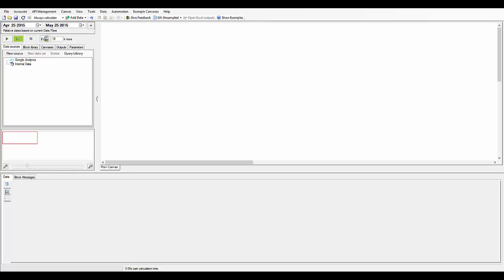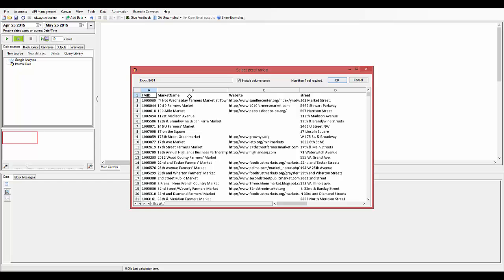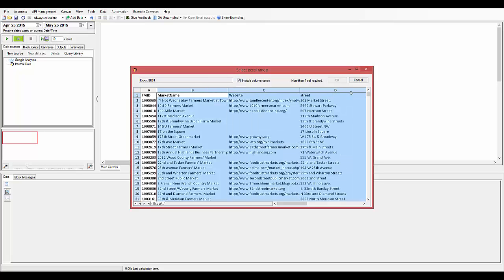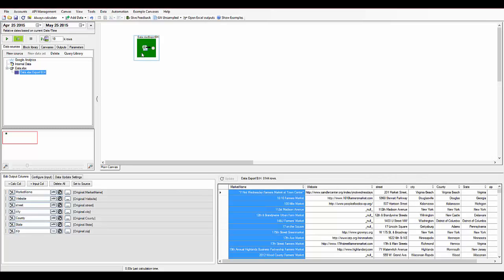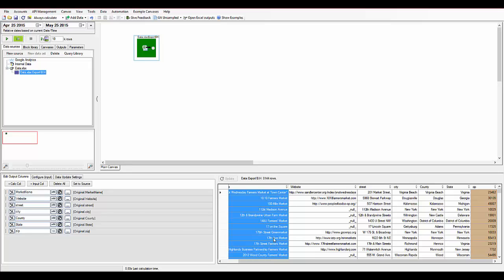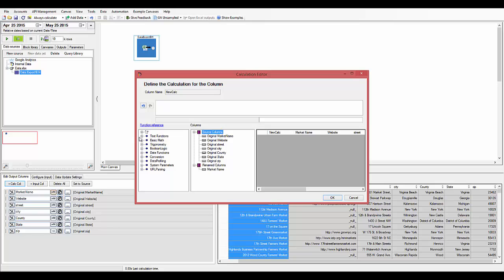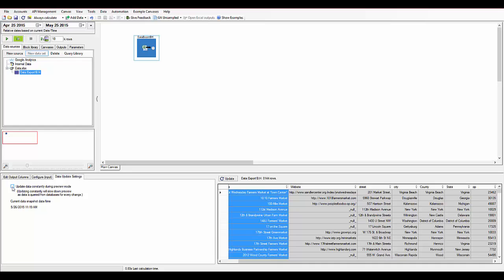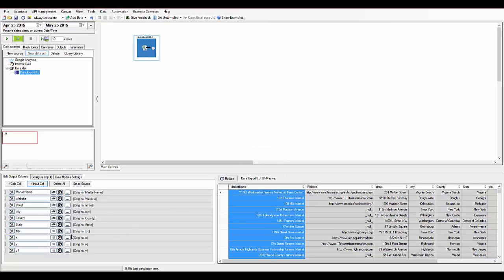Connecting to Excel Files Tutorial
Learn how to connect to your Excel files in Analytics Canvas.